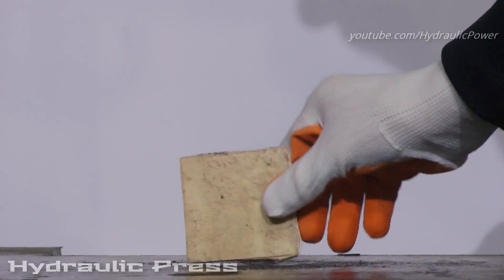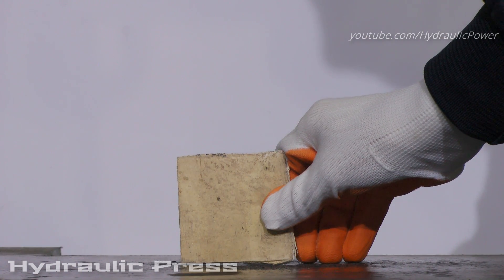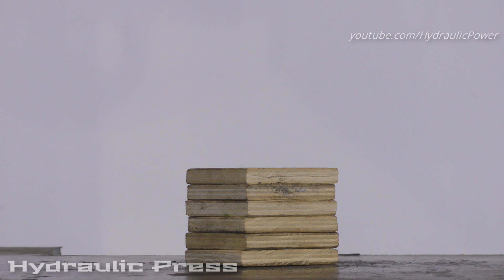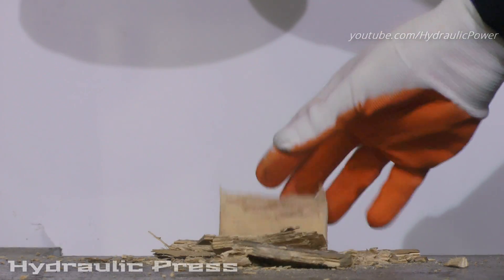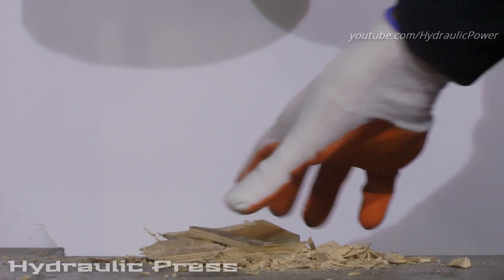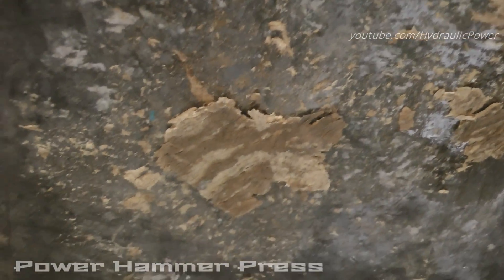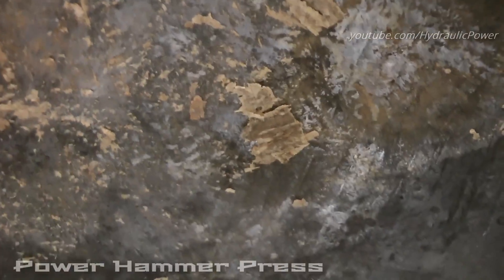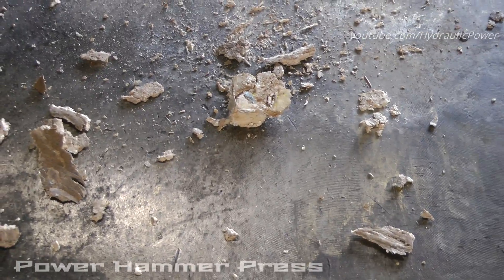Hydraulic Press & Power Hammer Press vs Plywood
Crushing Plywood with Hydraulic Press & Power Hammer Press